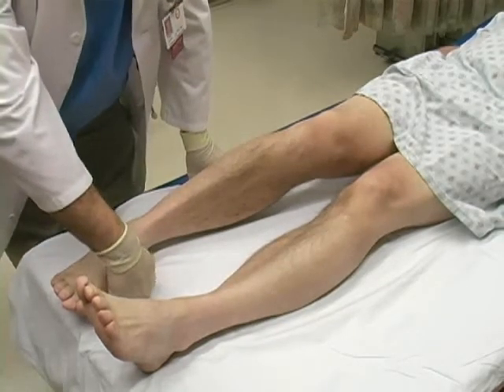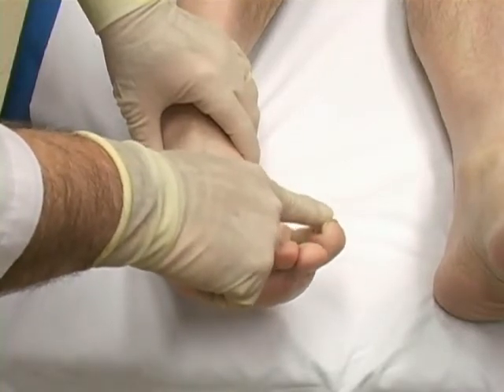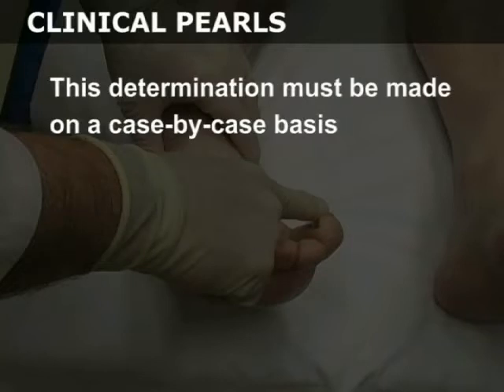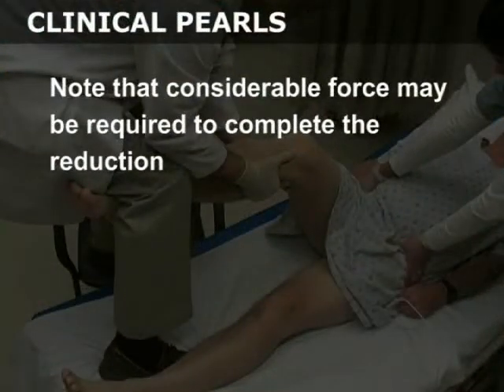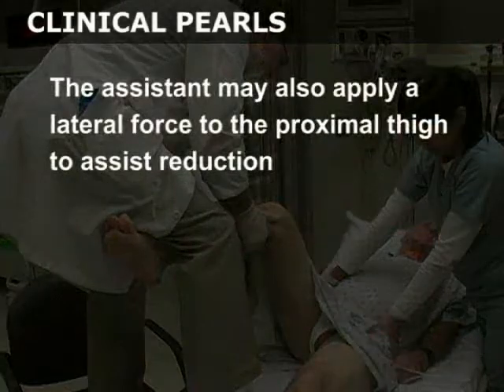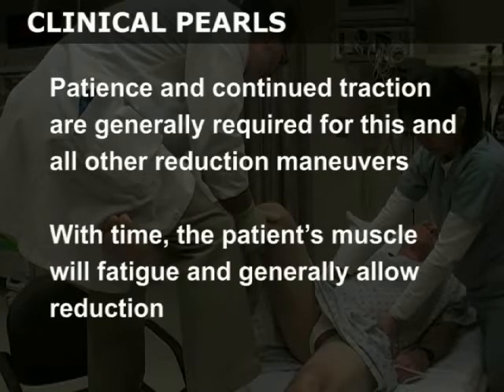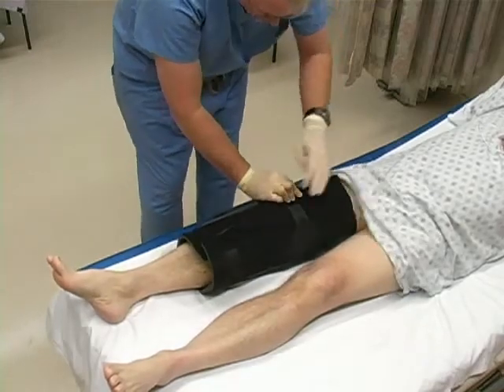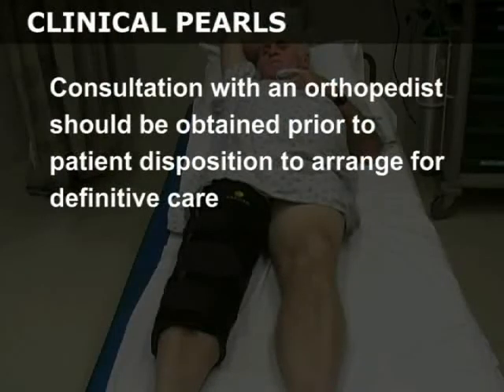Dislocation Reduction of the Hip Joint